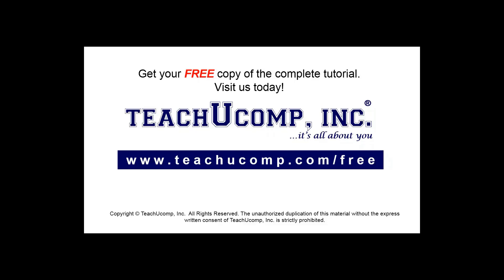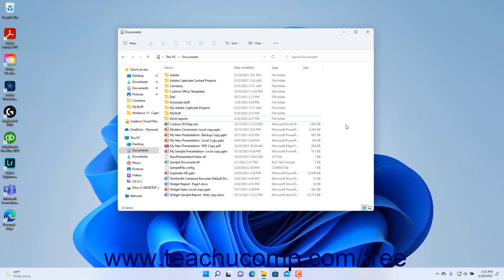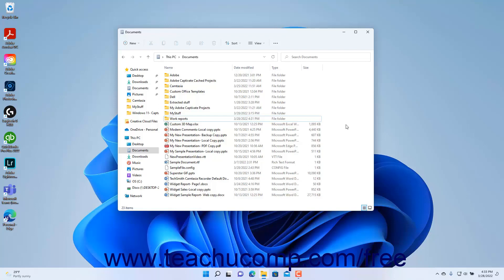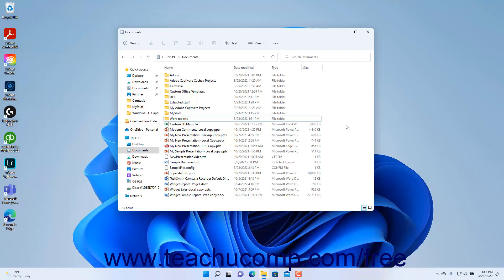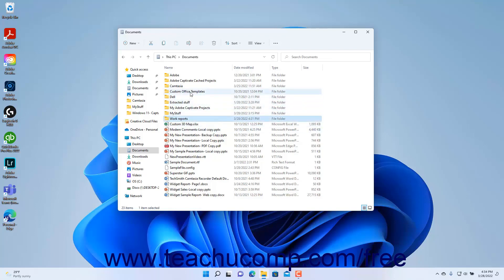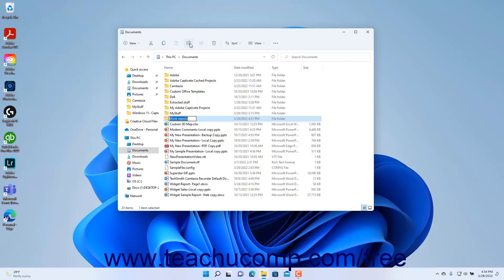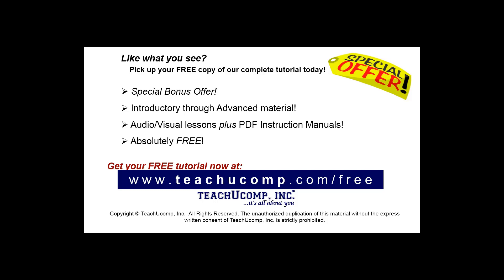Learn How to Rename Files and Folders in Windows 11: A Training Tutorial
Learn how to rename files and folders in File Explorer in Windows 11 A clip from Mastering Windows Made Easy.